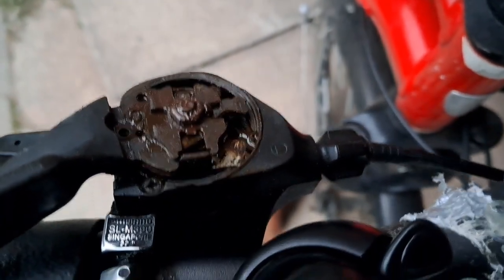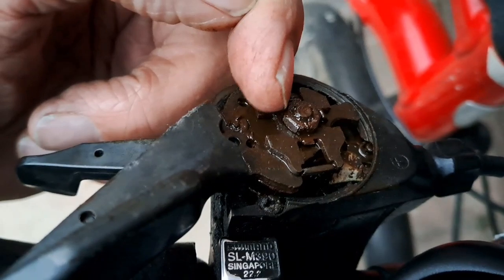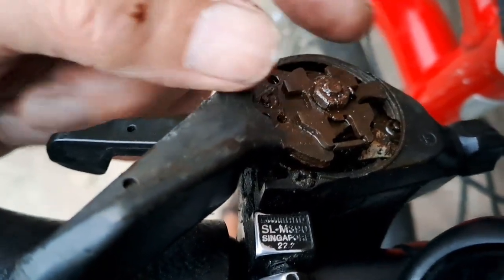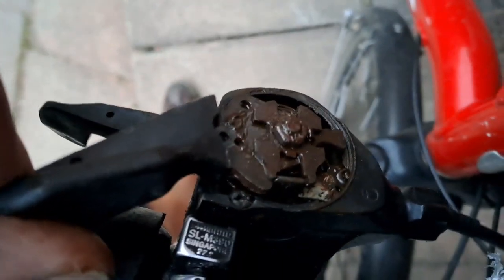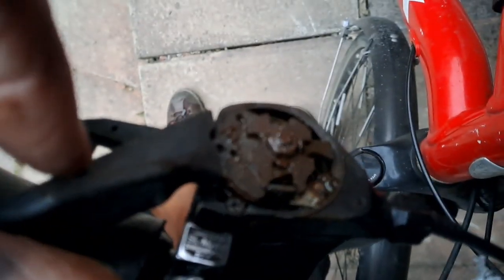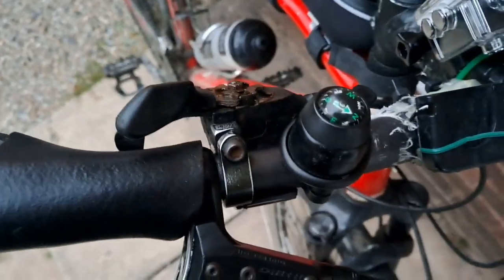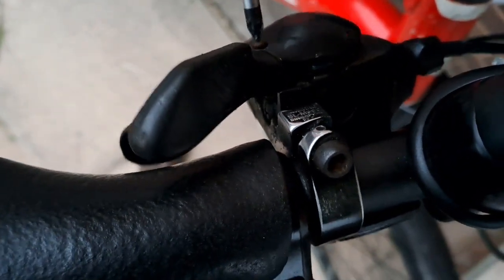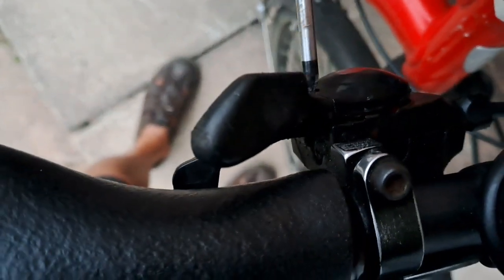Gear selector repair 9 speed shimano